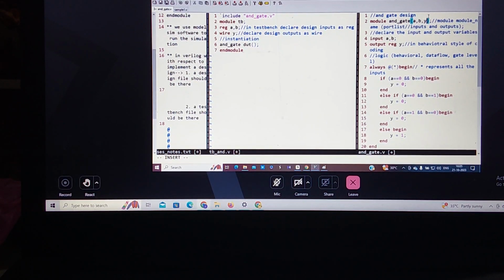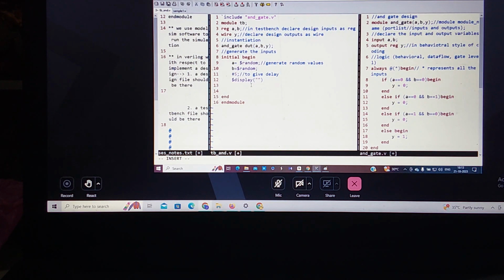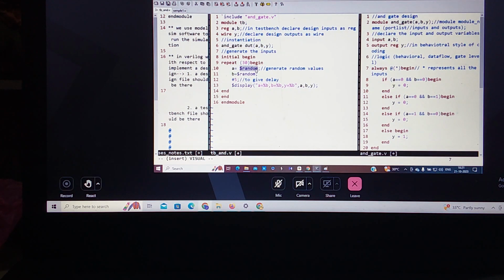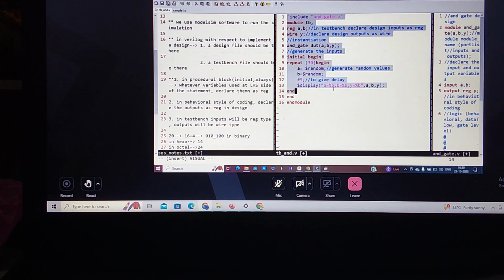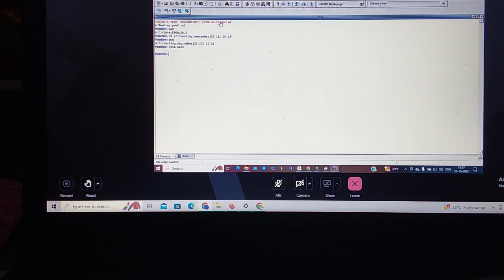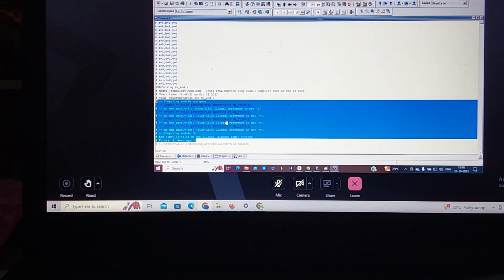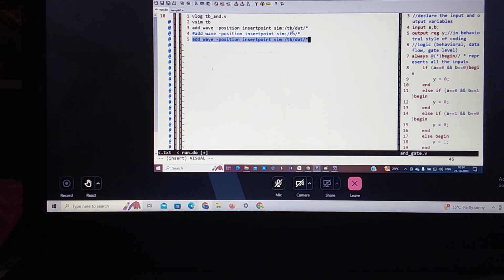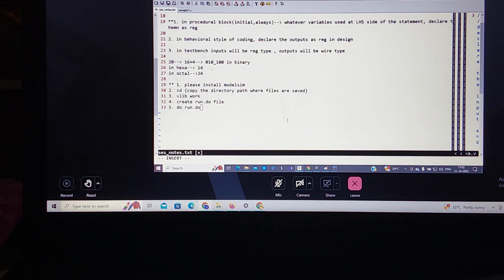UNIT :-1 VERILOG SEPT (SES:-1) PART :-2 {21/10/23}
ses 1:-verilog